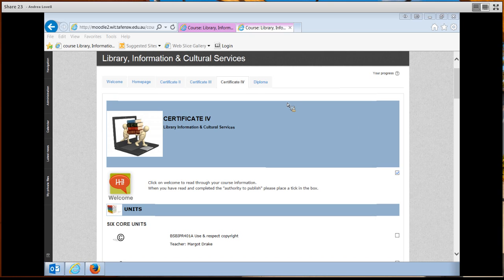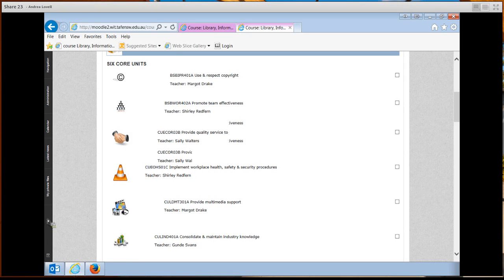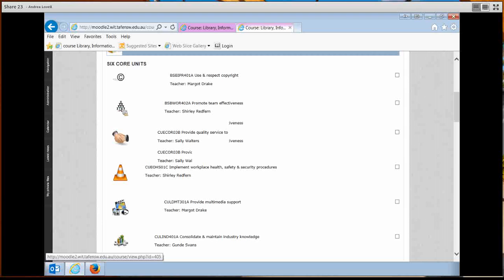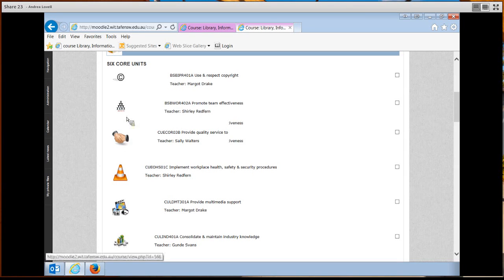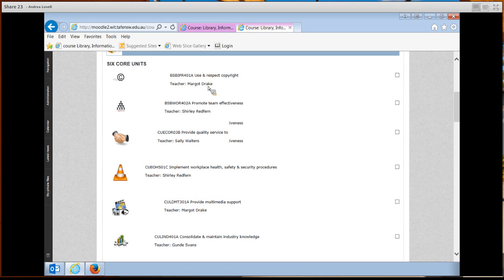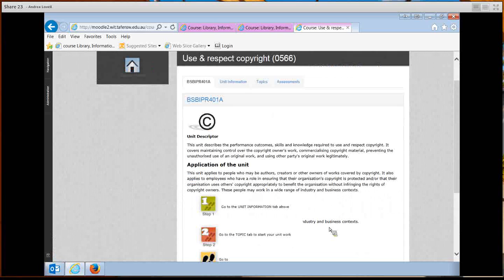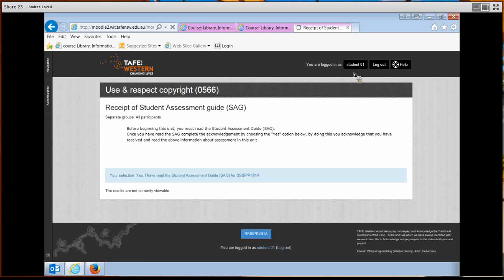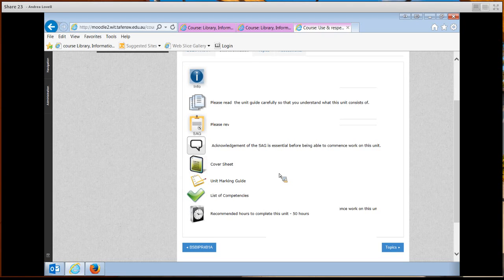How to access your units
Instructions for student in Library information services.